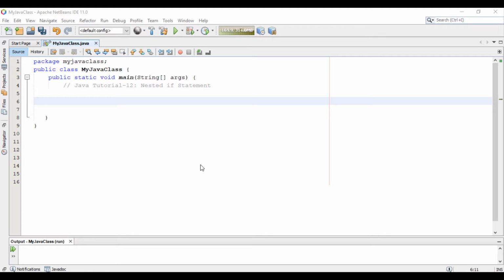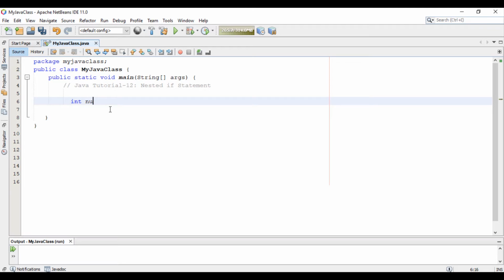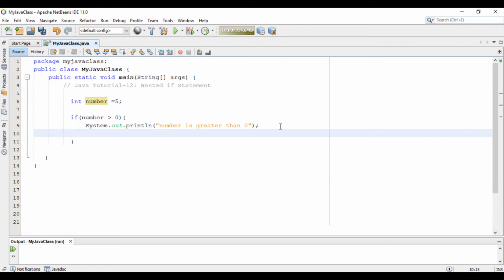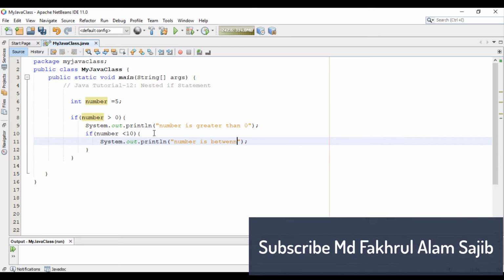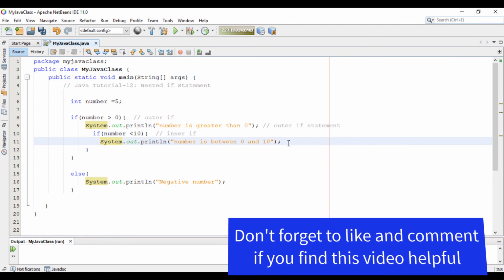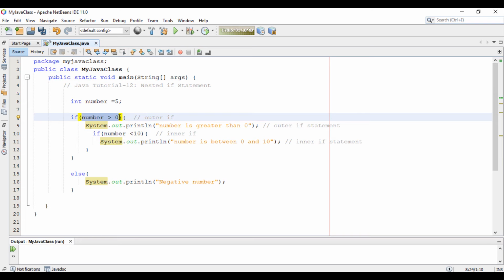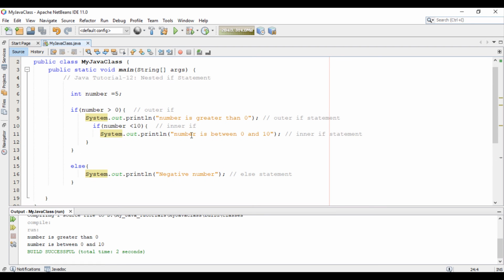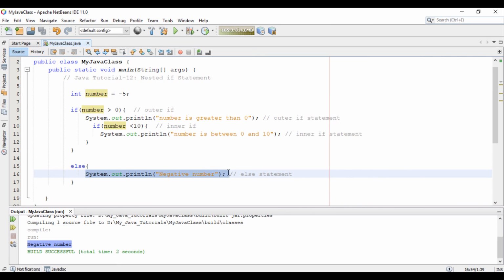Java Tutorial-12: Nested if Statement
In this video tutorial, we are going to learn about how to use nested if statement.

When there is an if statement inside another if statement then it is called the nested if statement.

Outer if statement would execute if the outer if condition is true. Inner if statement would only execute if both the condition (outer if condition and inner if condition) are true.
If outer if condition is false ,then else part statement would execute.